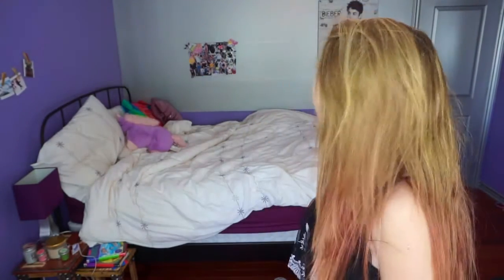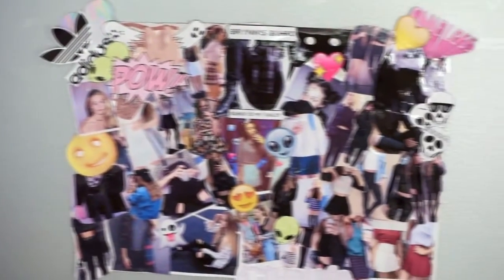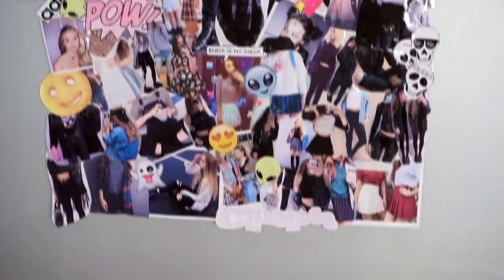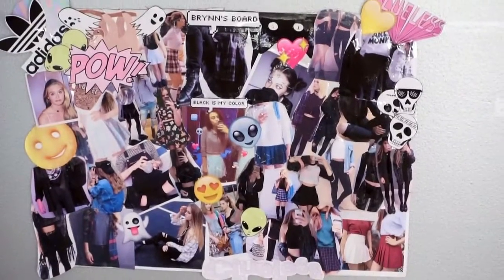5 Life Changing Chipotle Hacks!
Question Of The Video: What's your Chipotle order?

Hope you guys liked this video! I smell a starbucks hacks coming up in the future ;)

xo